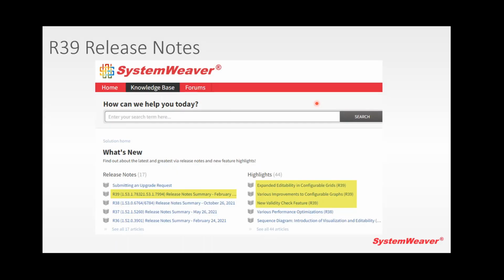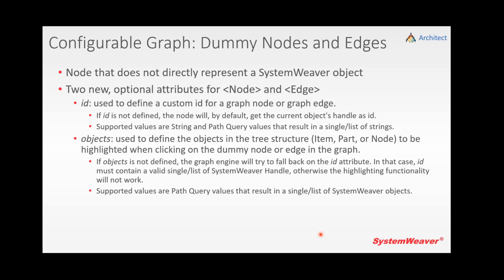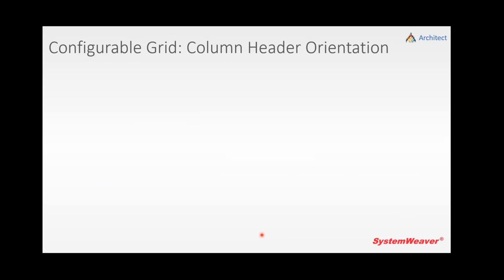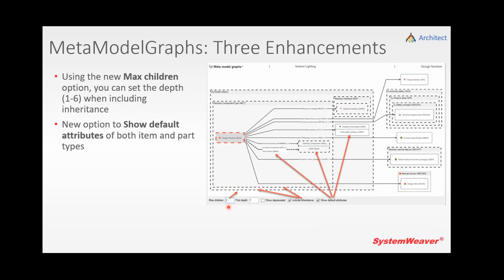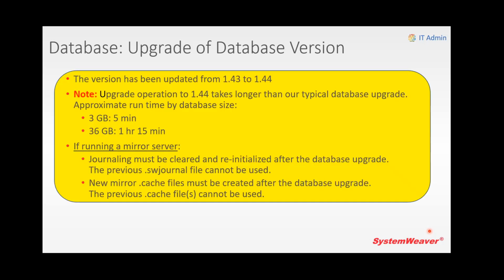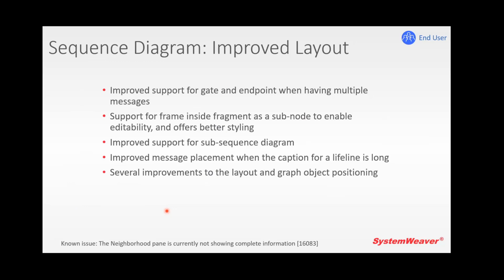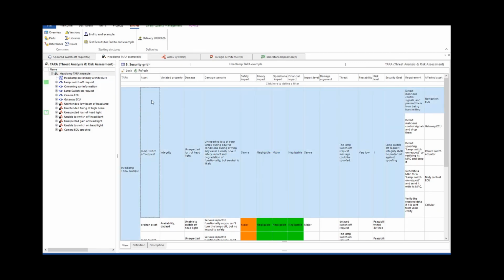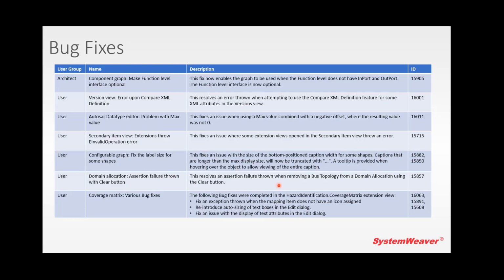SystemWeave R39 Release Overview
Summary of enhancements and bug fixes included in R39 release.